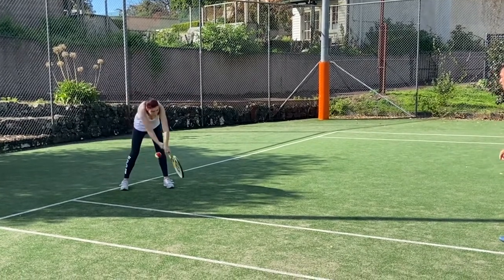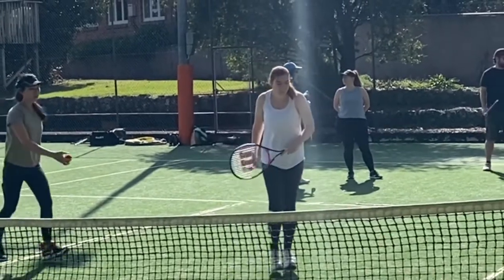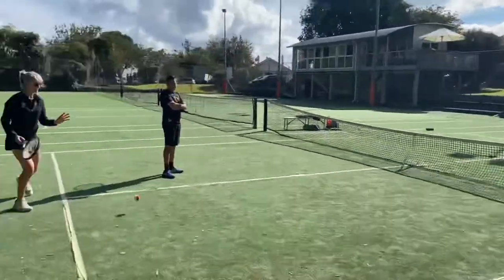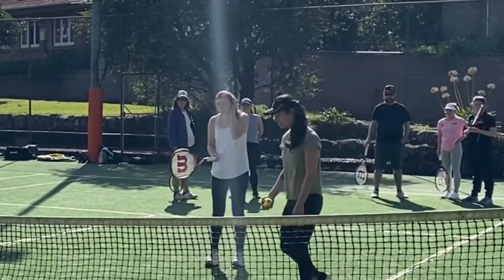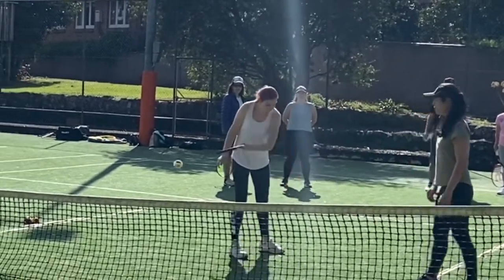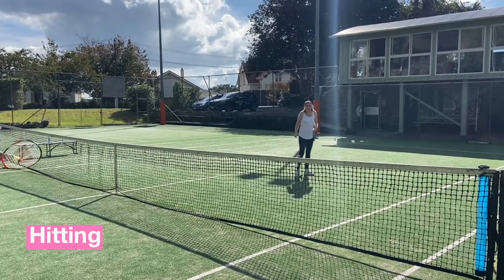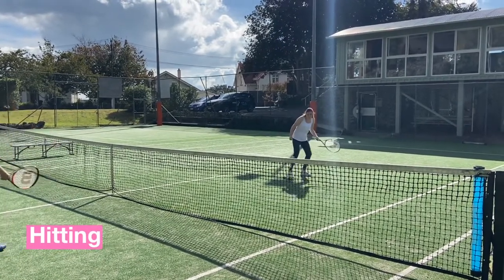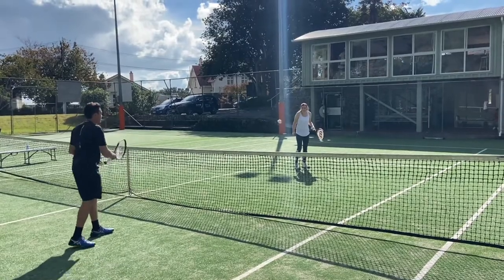BLIND SPORTS - Playing TENIS For the First Time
Have you ever wondered what it’s like to play tennis with a physical and a visual disability? I was given the opportunity to play tennis for the first time for blind sports. A small group of blind and low vision people, including myself we are given the opportunity to have a game of tennis, serving and hitting balls. Because of my limited depth perception, as well as my right hemiplegia, Ball sports have never been easy for me, especially things like tennis, but with the help of low impact tennis balls and some great coaches, I was able to play my first game of tennis!￼

When I was born the umbilical cord got wrapped around my neck cutting off the oxygen to my brain, leaving me with different disabilities, including CVI and RightHemiplegia, this can make it hard for me to do things like riding a bike or playing sports, but when I was given the opportunity to play tennis for blind sports, I knew it would be different, with the option of colourful balls or balls that make sound, it makes it easier for people like me to play. The low impact colourful balls were easy to see on the green court And with a slowed down bounce, and made it a lot easier for me to hit them, although I still struggled a bit, I am really proud of myself and think I did really well , Despite my vision impairment and right Hemiptera. ￼￼

Bye!